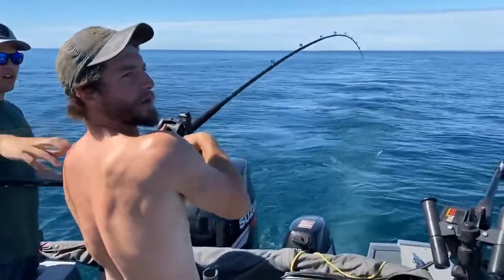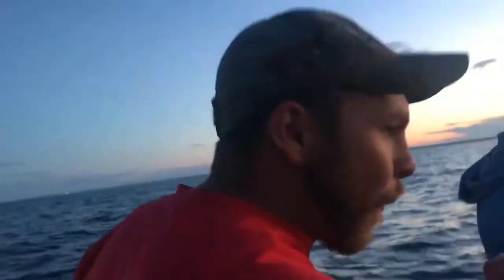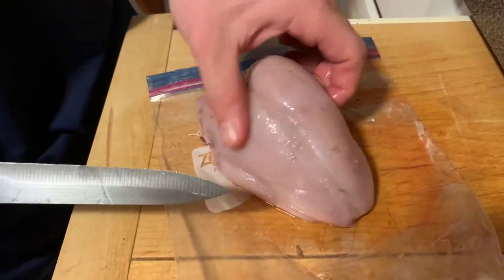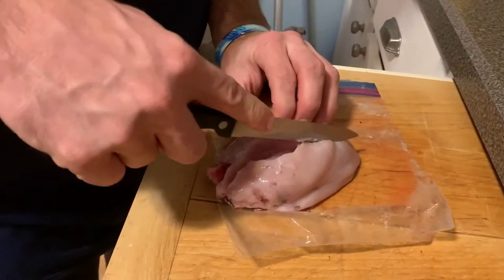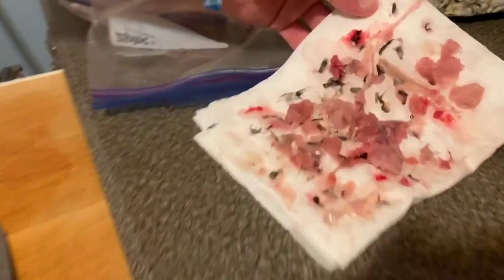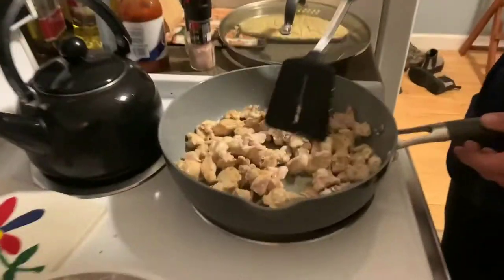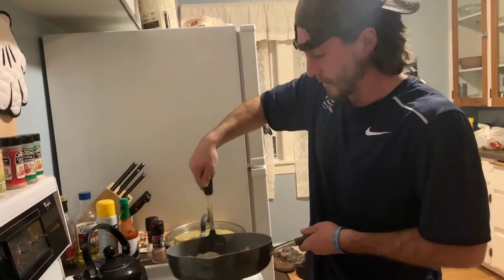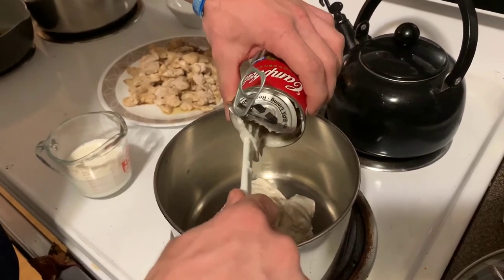Ruffed Grouse Hunting - CATCH & COOK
I went out and shot a late season grouse with my single shot 20 gauge. I cooked the bird up, with a couple others I harvested this year, and my family had a great dinner